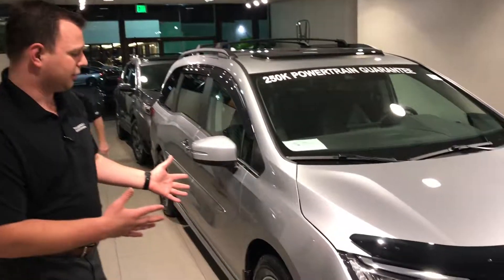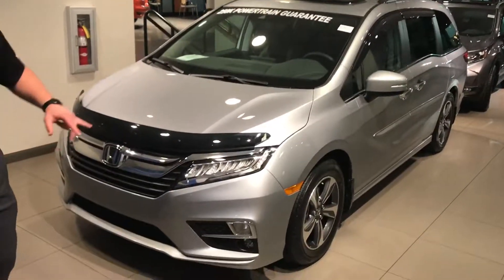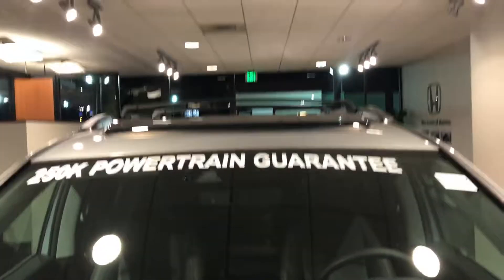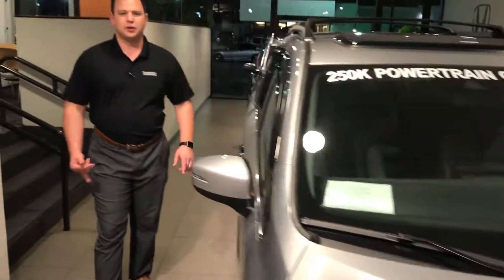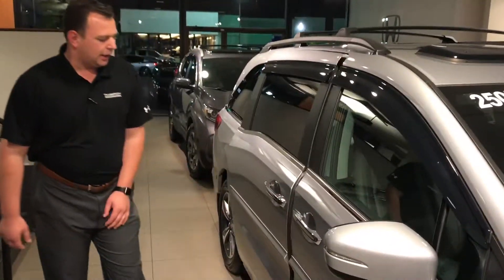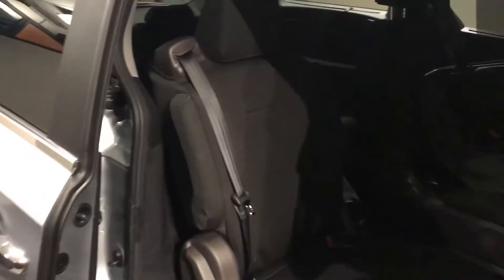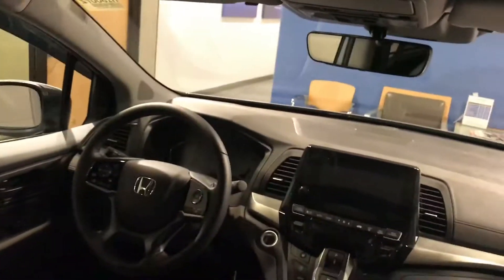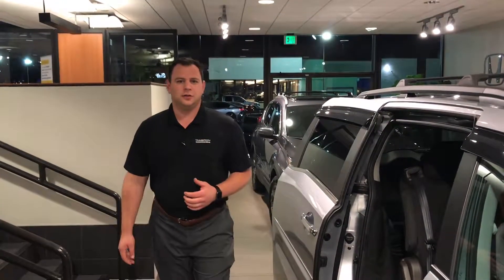2018 Honda Odyssey for Wayne from Sean Dailey at Tameron Honda March 28, 2018